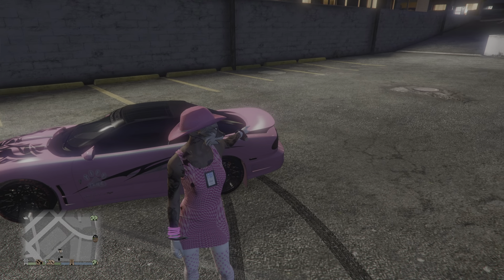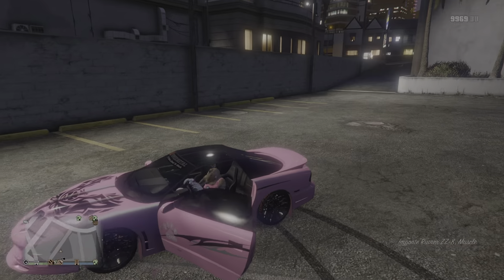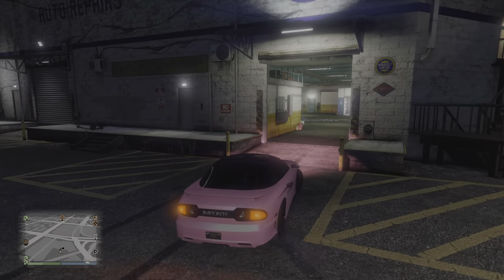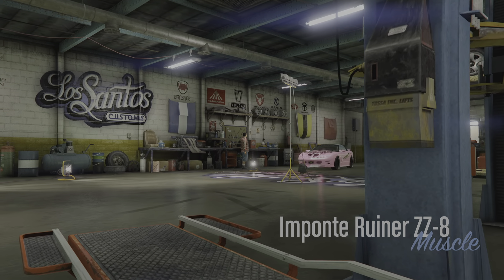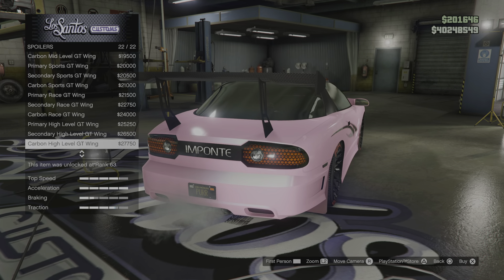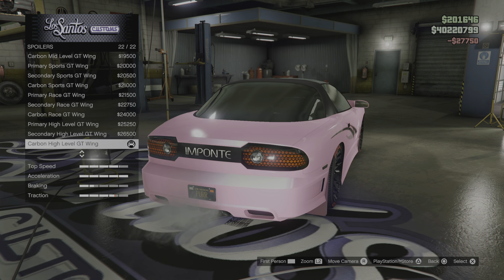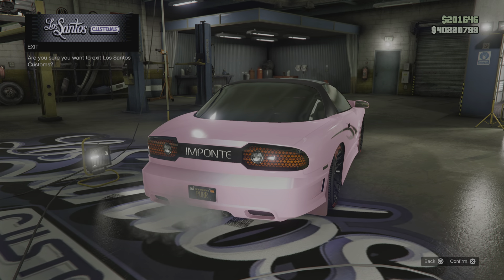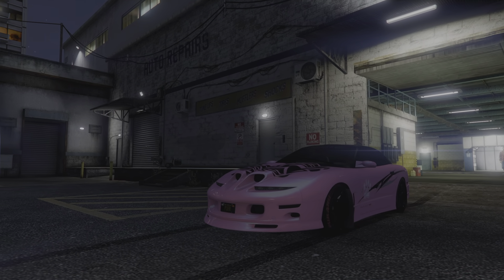Grand Theft Auto Online - How to remove the spoiler from the ZZ-8 *text tutorial in description*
This tutorial will show you how to remove the Stock Spoiler from the Ruiner ZZ-8 in GTA Online. This is CONFIRMED to work on all 5 currently supported systems

Text Tutorial_____________________________

~Once you are in an "Online Session" get into the Vehicle you wish to modify and drive it into the nearest LSC,(and it needs to be LSC or Autoshop, but avoid the carmeet, it can have issues.)
~Now scroll to the "Spoiler" section,
~Then purchase the last spoiler option,(the most expensive one)
~Now spam(tap rapidly) "down" and "up" on the D-pad to scroll back and forth through the Stock and Last Spoiler options,
(It may actually works without any spamming at all, just by simply going from spoiler to spoiler...)
~Then you should see the Spoiler Vanish,
~Now when you notice the Spoiler is the way you want it, select the Stock Spoiler Option(option 1),
~Then press "Circle/B" until you're at the Main LSC Menu,
~Now either exit LSC or finish customizing the vehicle if you wish,

Tips:
The Confirmed List of Vehicle and Removable Parts:

These all 5 currently supported systems and the ones that are labeled "(Last Gen as Well)" also work on PS3 and Xbox 360!

-The Buffalo(1): (Last Gen as Well)
●Front Bumper Lip
●Rear Bumper Lip
●Skirts

-The Coquette(1)
{No Longer Nessecary, due to "No Roof Option" at LSC, it still works!}

-The Futo: (Last Gen as Well)

-The Hotknife: (Last Gen as Well)
●Hood

-The Panto:
●Front Bumper
●Rear Bumper
●Front Bumper Lip
●Rear Bumper Lip
●Skirts
●Rear Panel(& License Plate)

-The Ratloader: (Last Gen as Well)

-The Rusty Rebel: (Last Gen as Well)
●Roll Bar(& Lights)(*You MUST Purchase the LAST Bumper Option, not the Second.)(Once you have done the Glitch you can also Purchase the Second Option for the Wide Wheel Arches.)

-The Sandking SWB & XL:
●Side Steps(StepBars)
●BullBar(You Must Purchase the 4th Bumper Option, then you scroll "Up" to "Stock" and select it to Remove the Stock Painted BullBar, or scroll "Down" from the 4th Bumper Option to "Stock" and select it to add it.)

If you know of another vehicle that this trick works with, let me know.